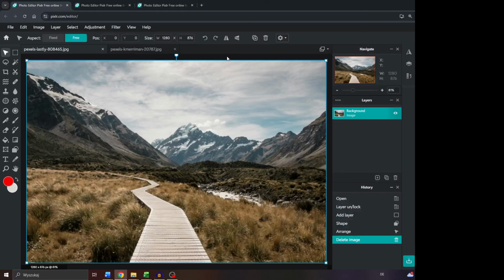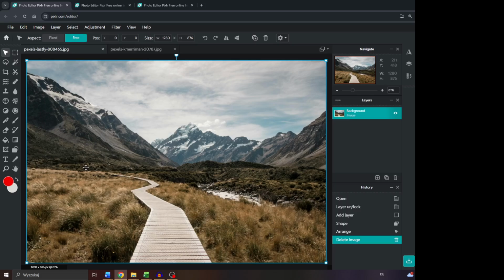How to Use Color Picker in Pixlr Photo Editor | Find Color Picking Tool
Learn how to use the Color Picker in Pixlr Photo Editor to sample colors from any part of your image. This feature helps you match tones and keep your edits consistent. Perfect for selecting precise shades.

If you're learning about Pixlr photo editor, also check out how to utilize the wand select tool on Pixlr